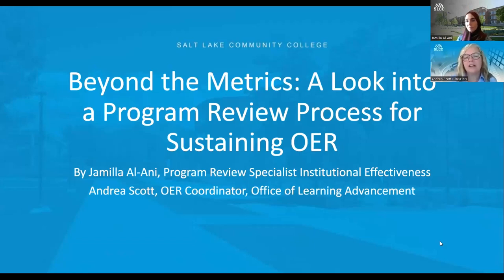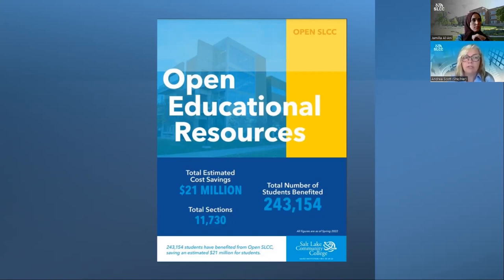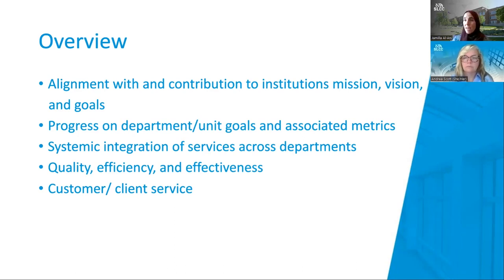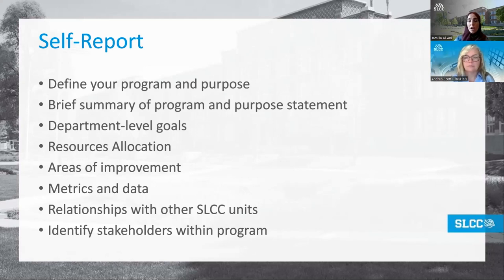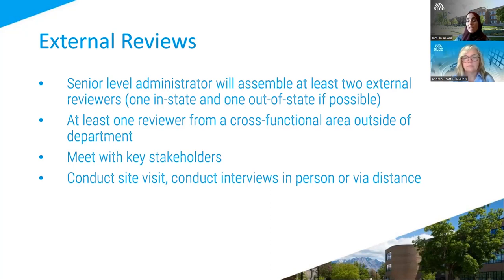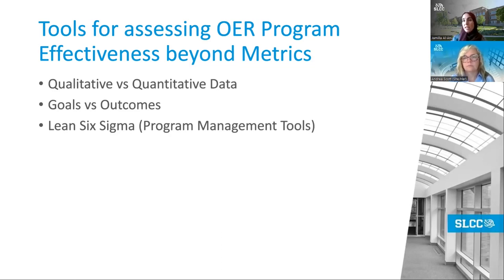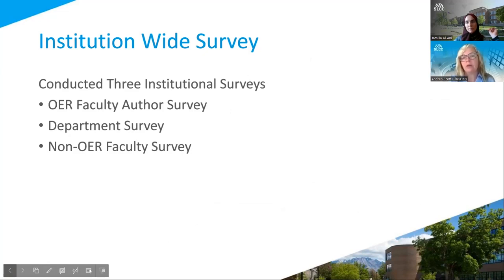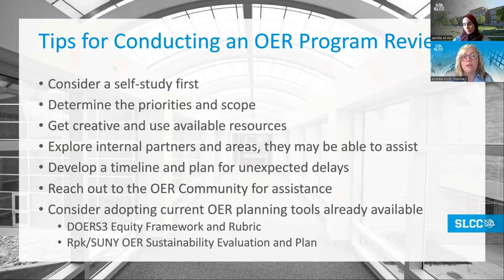Beyond the Metrics: A Look Into a Program Review Process for Sustaining OER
2022 Open Education Conference
Session: 9260
Authors: Jamilla Al-Ani and Andrea Scott